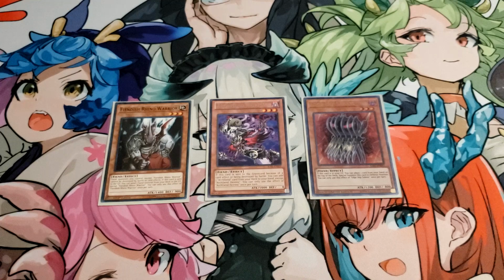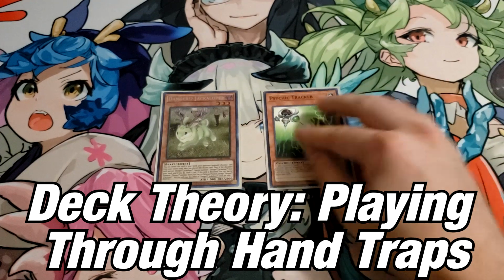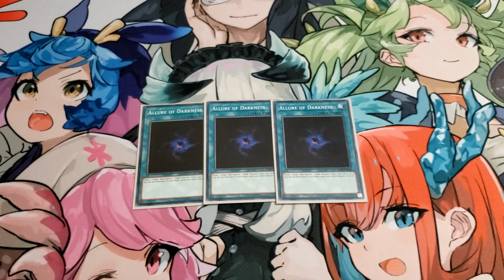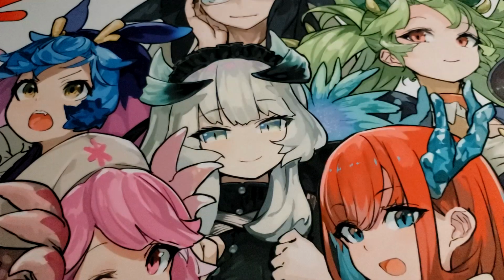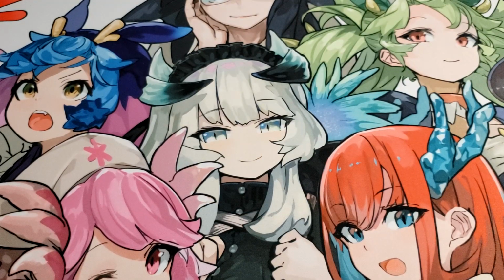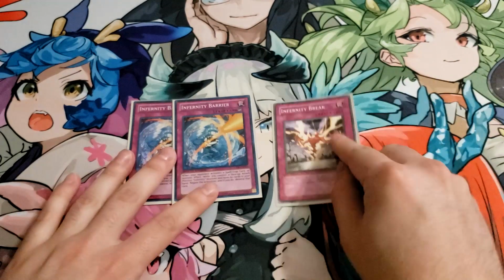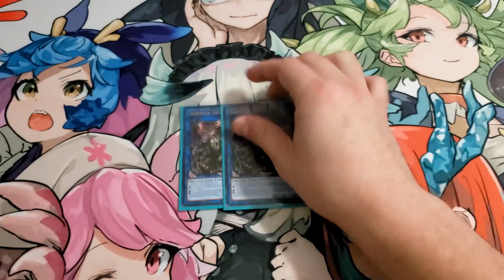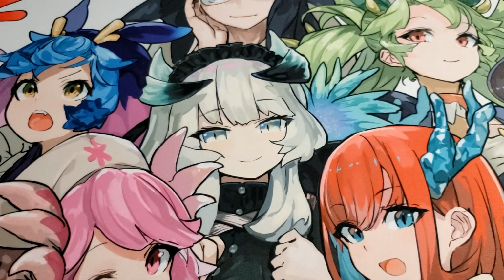YU-GI-OH! *NEW* INFERNITY DECK PROFILE! OCTOBER 2021! IN-DEPTH!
Infernity is a deck I am always tinkering with to try and make as powerful as possible, and Dawn of Majesty actually gave it such good support that helps the deck in so many ways! Hope you enjoy!